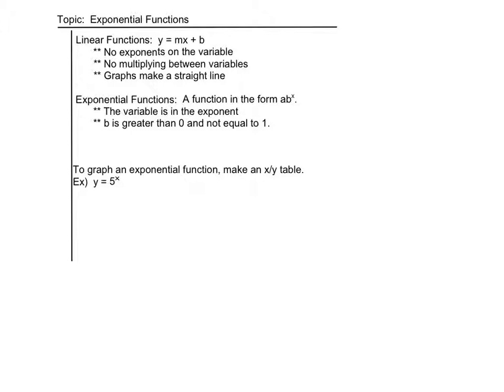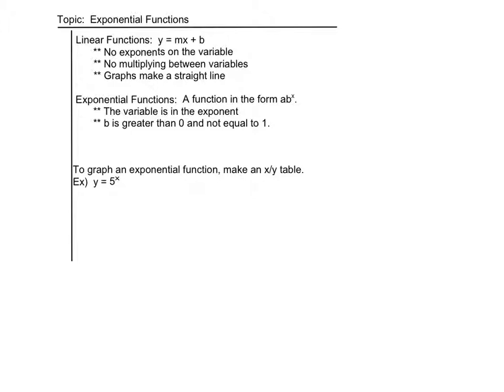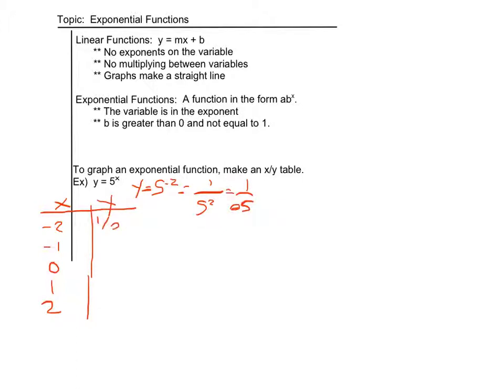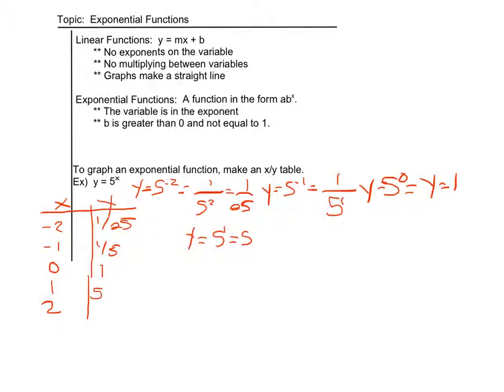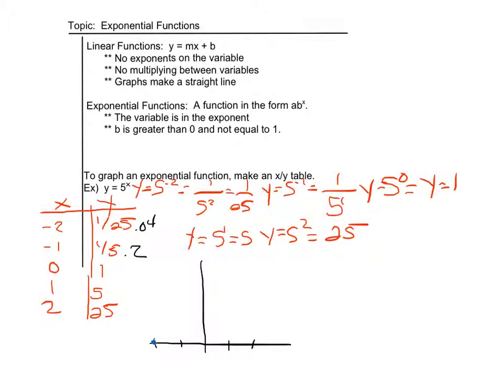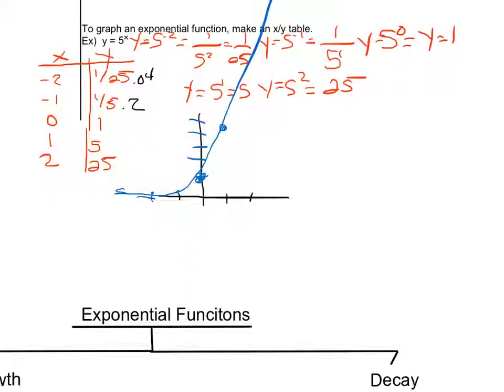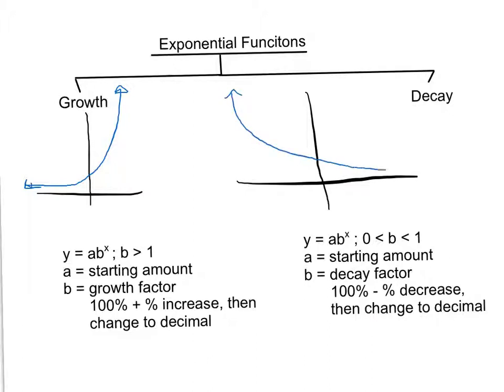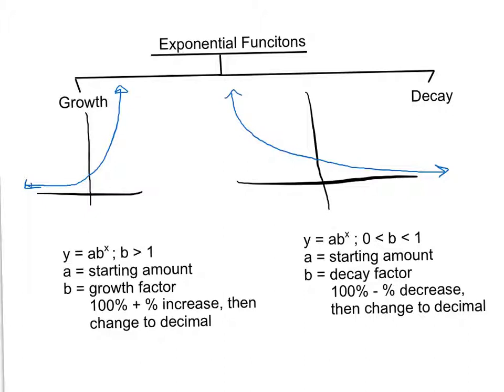Intro to Exponential Functions